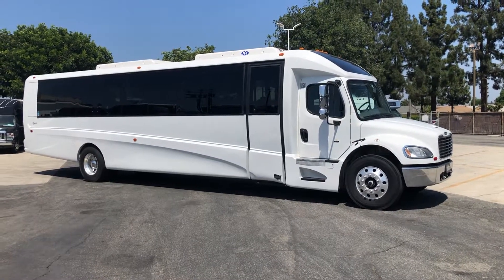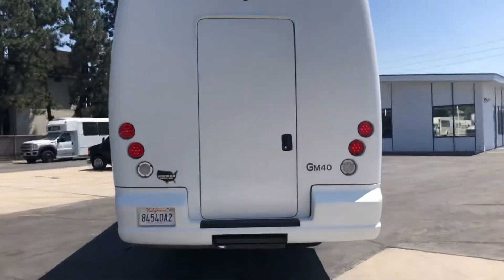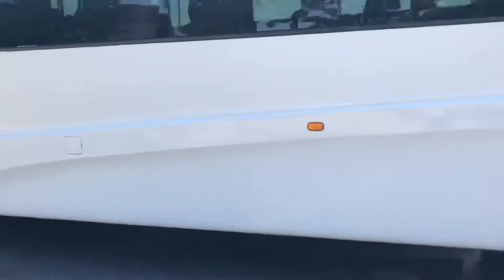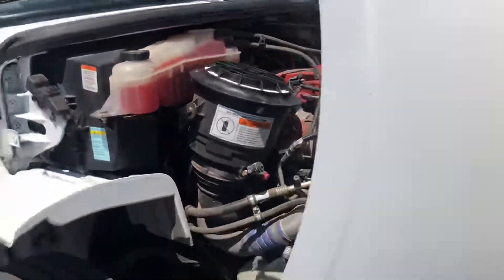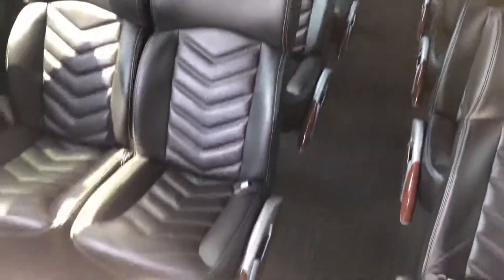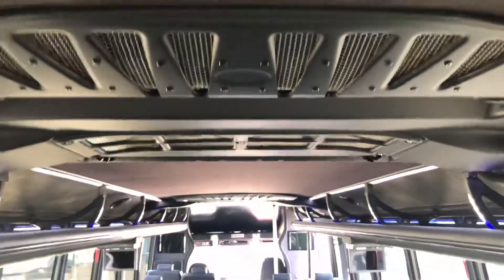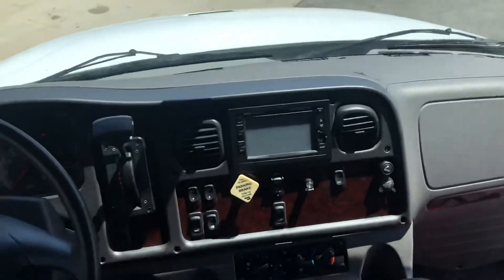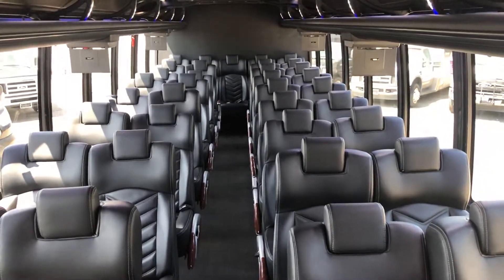2016 Grech GM40 Exec- Z0827-2 w/ only 54K miles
This is a great 2016 Grech GM40 located at our office in CA.  It has been thoroughly inspected with all systems in good working condition.  Full specifications are below

Chassis: Freightliner
Engine: 6.7L Cummins
Trans: Allison 2500 PTS Automatic
Odometer: 54,920
Passengers: 38
Luggage: Overhead, Rear
Fuel Type: Diesel
Elite Coach Seating w/ Armrests
Black Leatherette Seat Fabric
Under Seat Retractable Seatbelts
Video Package w/ 6 Monitors
PA System
Alcoa Aluminum Wheels- 22.5″
Electric Package- Inverter w/ 110V & USB at every seat
Back-up Alarm
Back-up Camera
Dual 50 Gallon Fuel Tanks
Air Brakes
Air Suspension
Plug Door, Electric
Rear A/C w/ Roof Top Condensers, Dual Compressors
Windows, Frameless Tour-Style
Paint- Base White